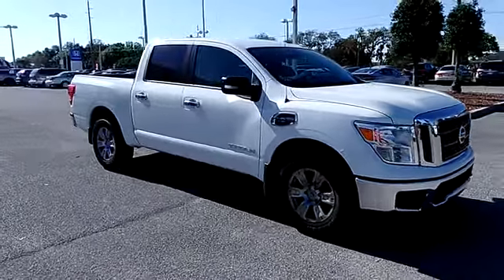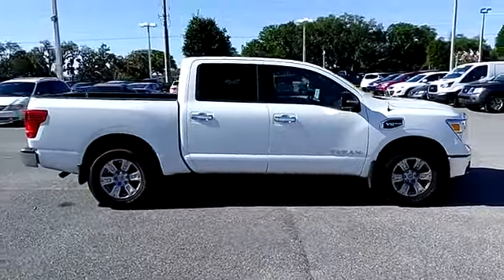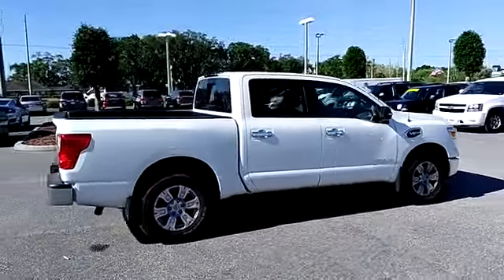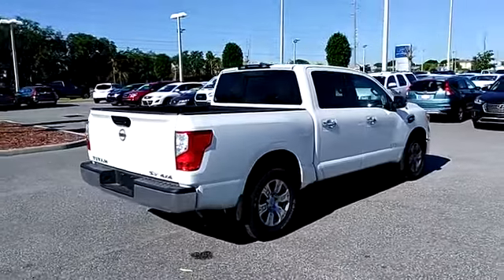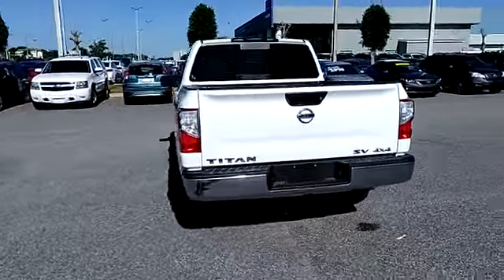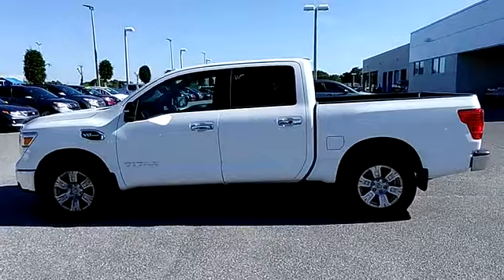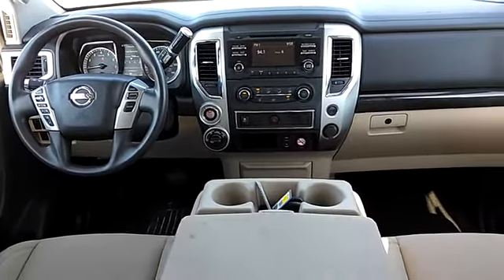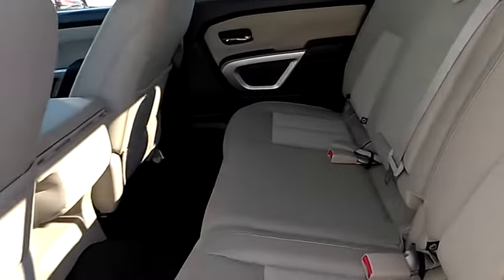2017 Nissan Titan Winter Haven Honda FL 000P2659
2017 Nissan Titan SV

100 000 MILE WARRANTY!! CERTIFIED!! SV PKG!! 4WD!! CREW CAB!! XM RADIO!! BLUETOOTH!! BACK UP CAMERA!! BEDLINER!! SLIDING REAR WINDOW!! PERFECT ONE OWNER CARFAX!! JUST SERVICED!! PRICED TO SELL TODAY!! WE WILL EARN YOUR BUSINESS!! brbrCALL OR EMAIL TODAY TO CONFIRM AVAILABILITY!!brbrbrHundreds nationwide have seen the vehicle you re viewing right NOW. Don t waste much more time.